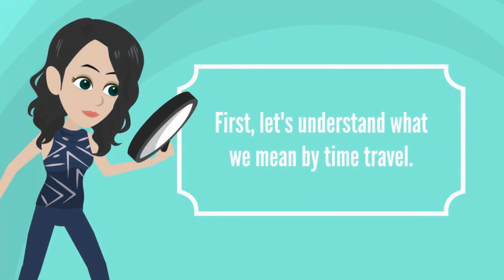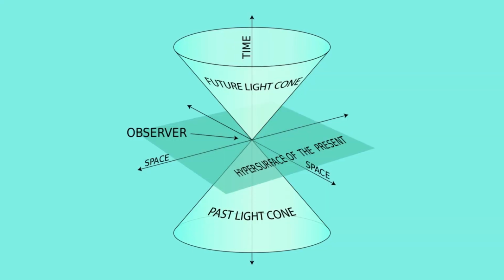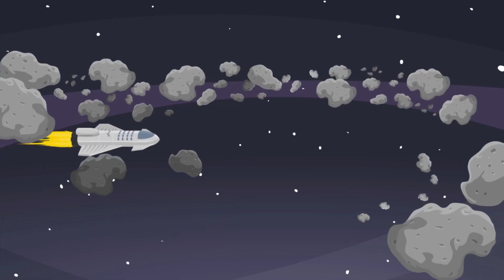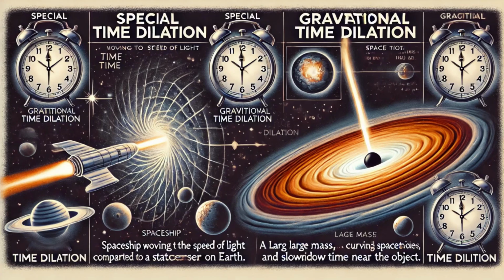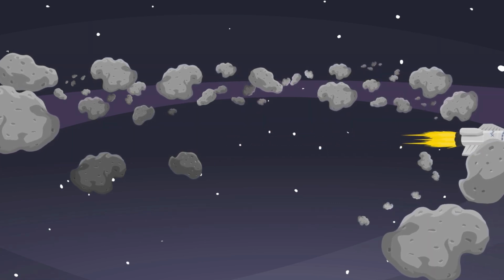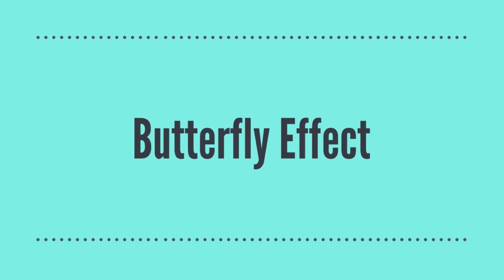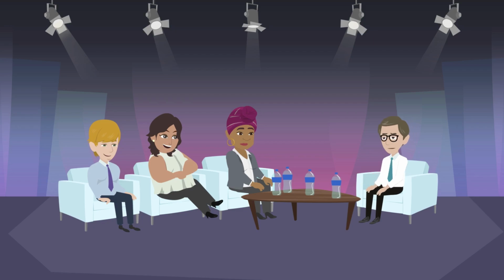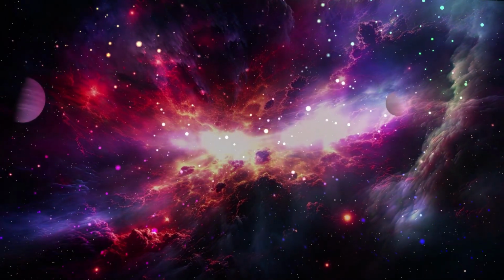Time Travel and Paradoxes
Lets explore the different theories  of time travel and its paradoxes.